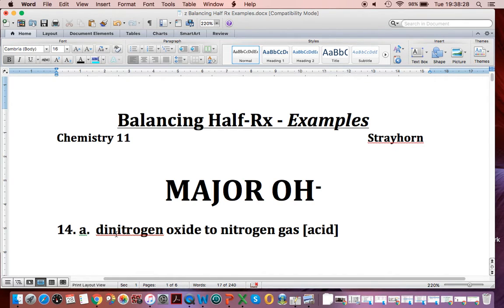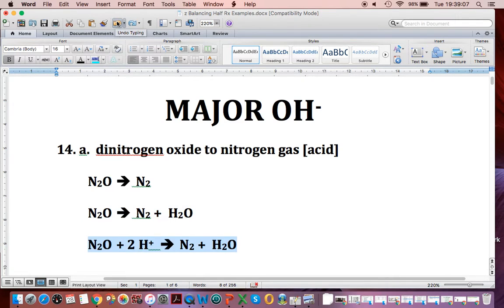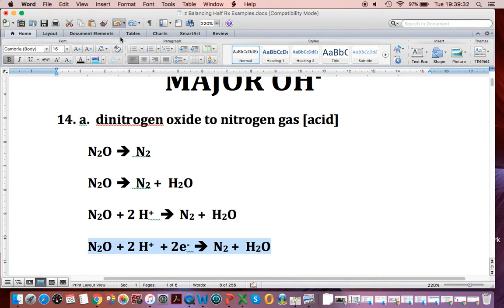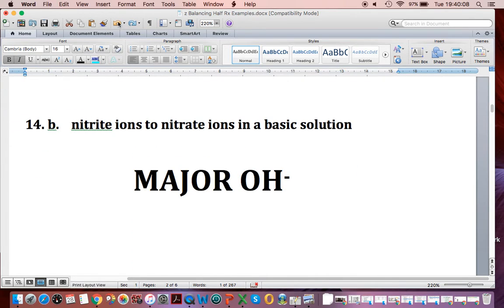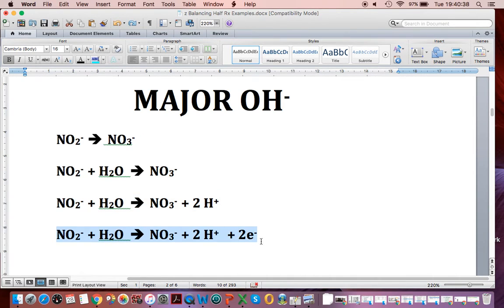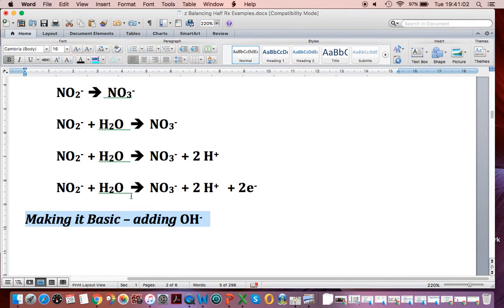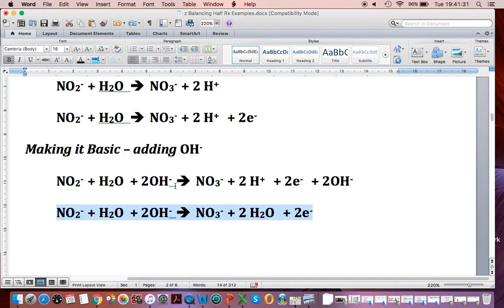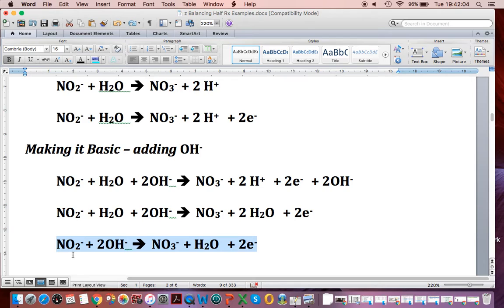Balancing Half Rx a and b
Examples of how to balance half-reactions, either reduction or oxidation.